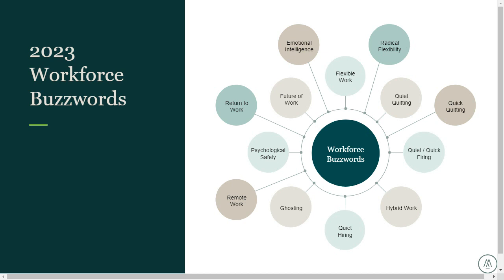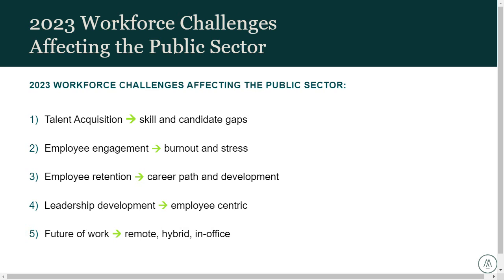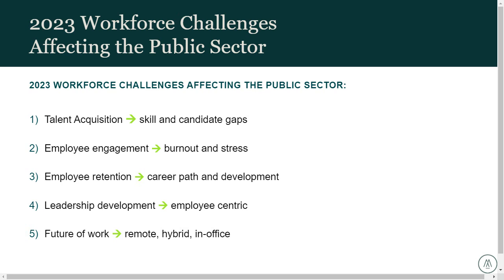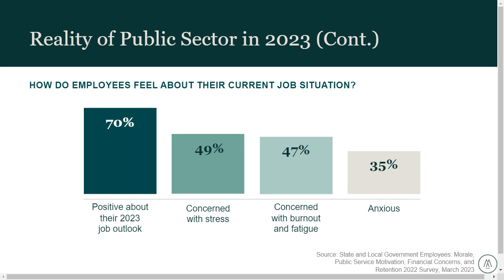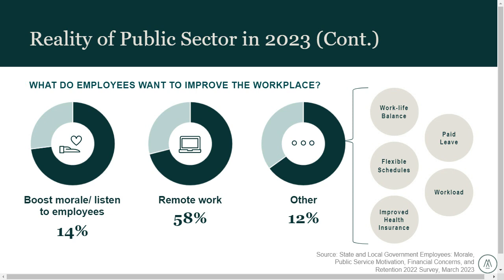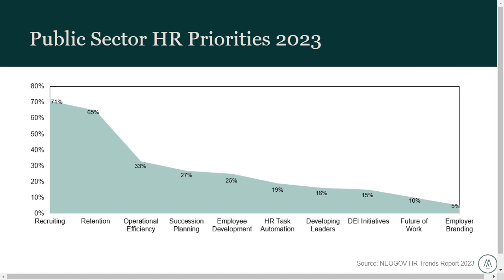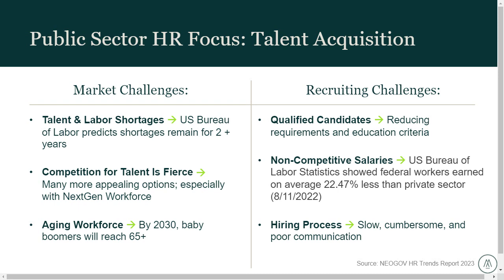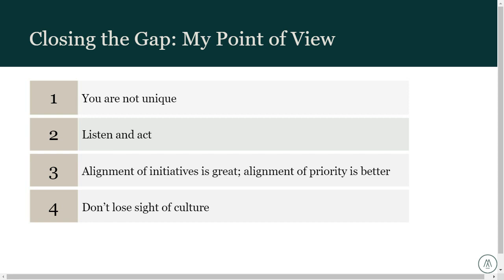Strategies to Mitigate Common Workplace Challenges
A Moss Adams webcast, presented on June 21, 2023, by Brett Addis, Director, Human Capital Advisory Services.

Watch our webcast, Strategies to Mitigate Common Workplace Challenges. We’ll discuss some of the top workforce challenges impacting the public sector and how to take proactive steps to mitigate them.